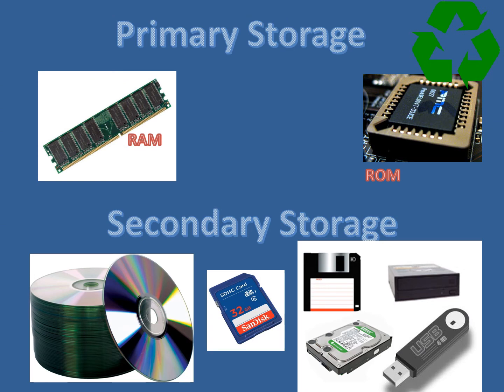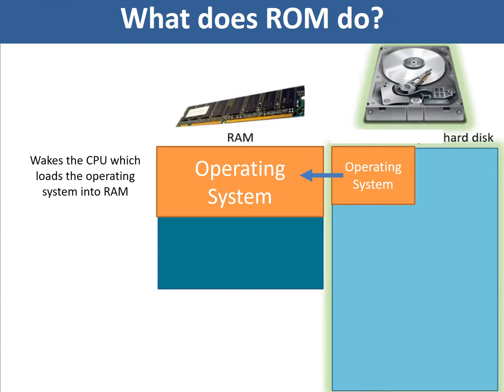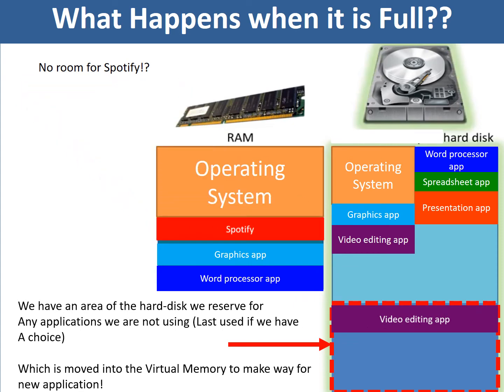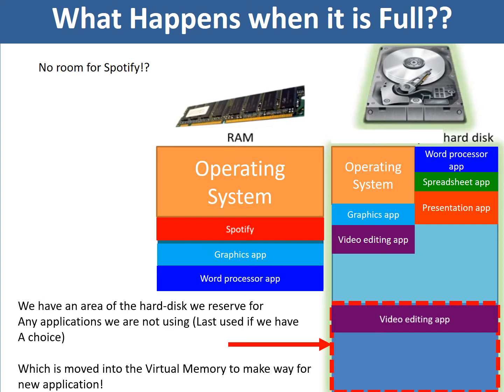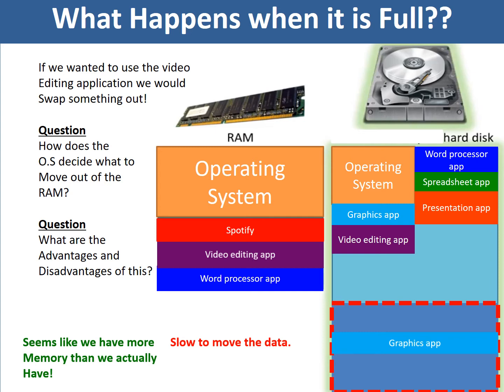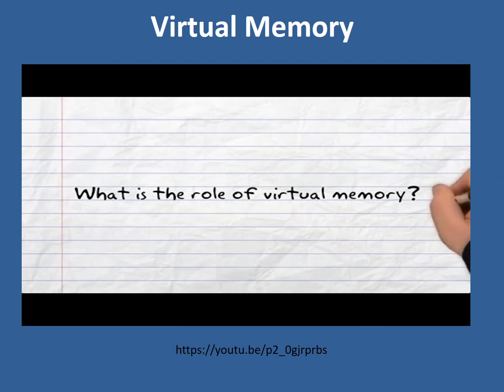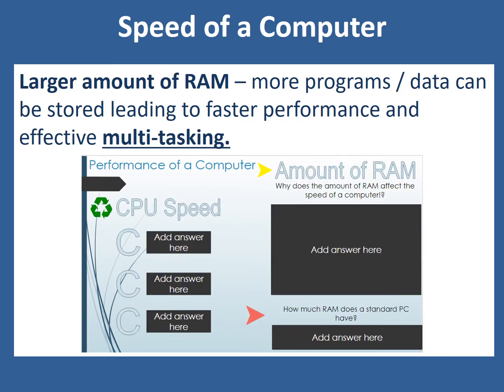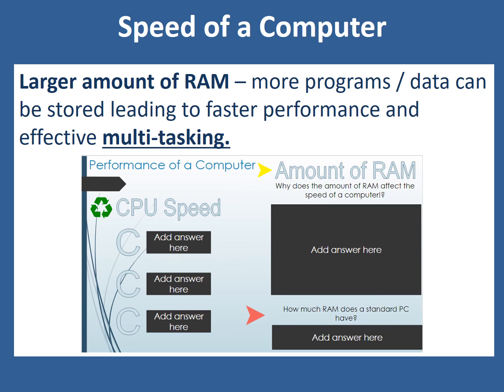Memory and Storage Primary Storage Lesson 3